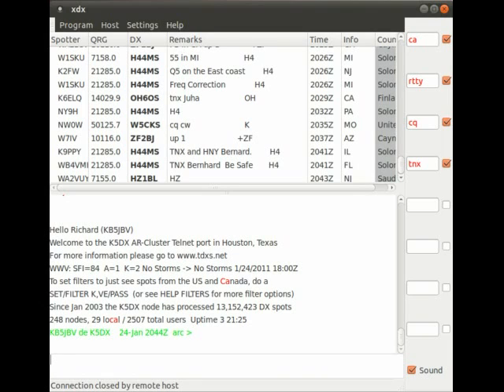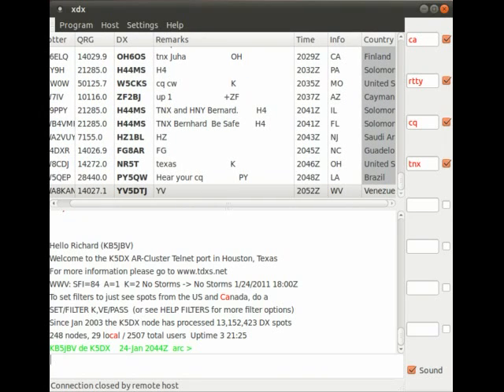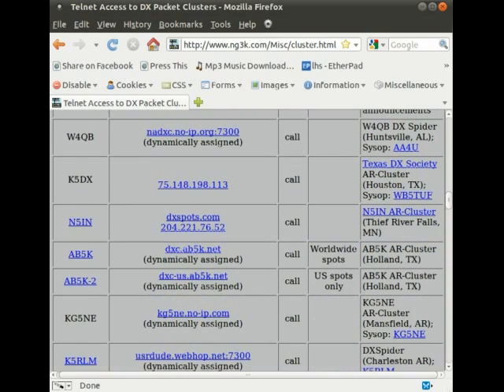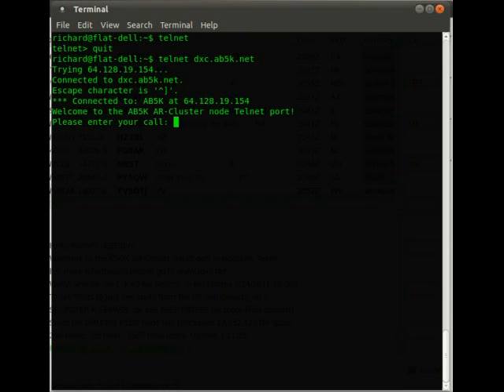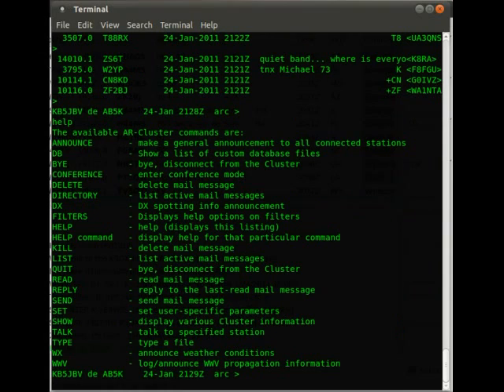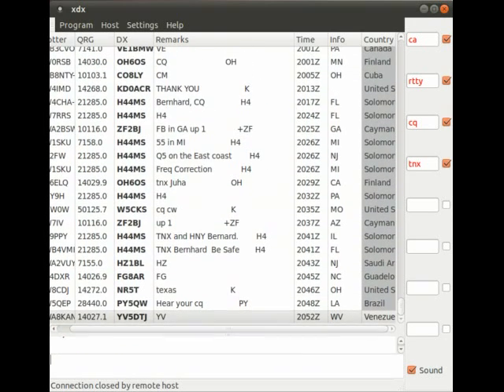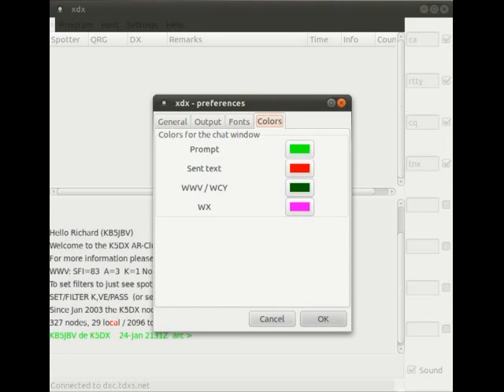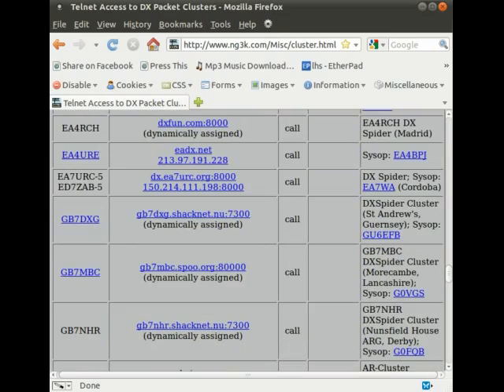RF VE 02: Dx Clusters, Telnet, XDX, and more fun stuff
This video is a short beginning tutorial for XDX and Dx Clusters we even try a little Telnet.